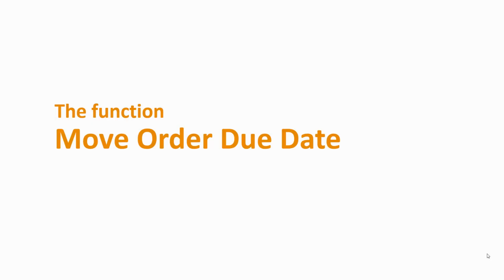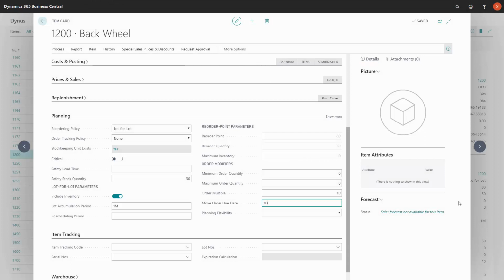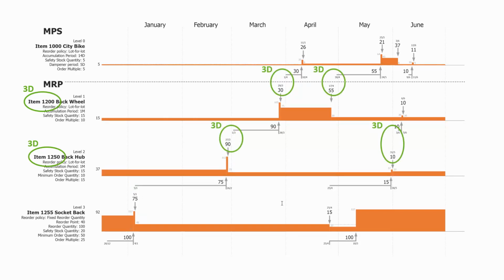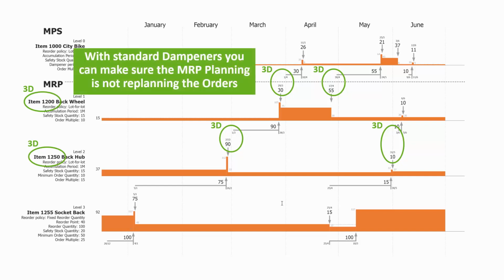ENG20031656 Fields Move and Dampener gaps between